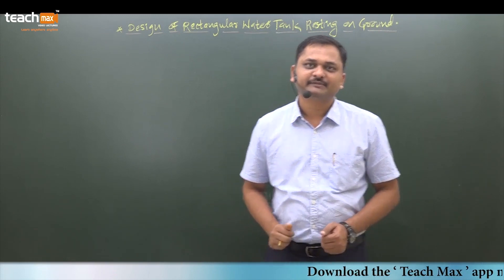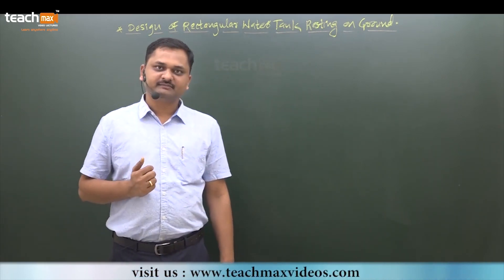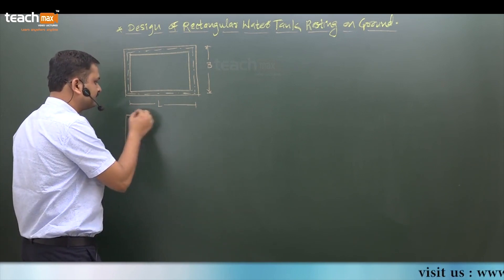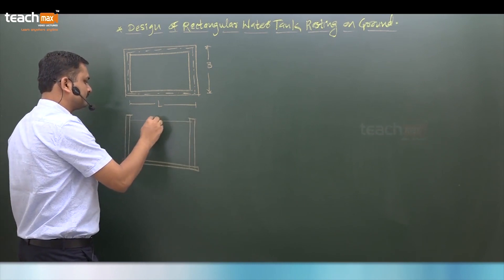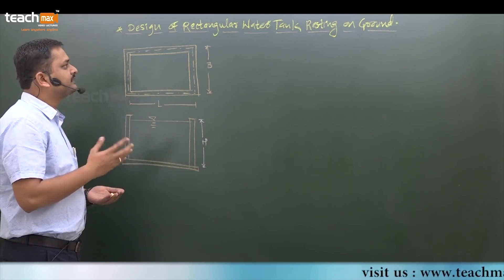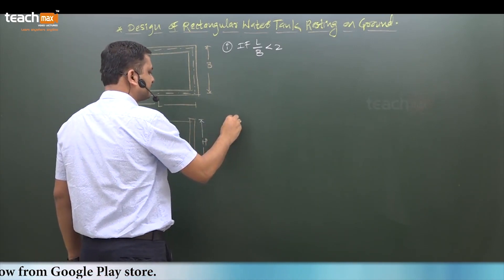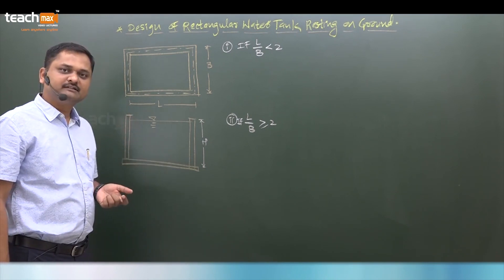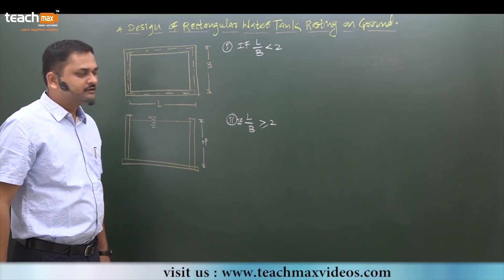Design Of Rectangular Water Tank Resting On Ground | Structural Design - 3 | Prof. Sajjan Wagh